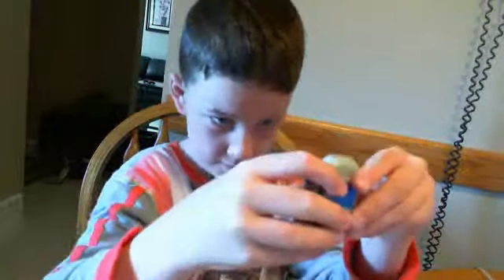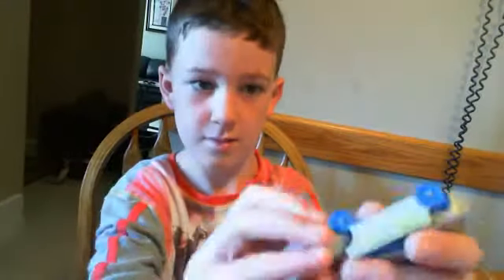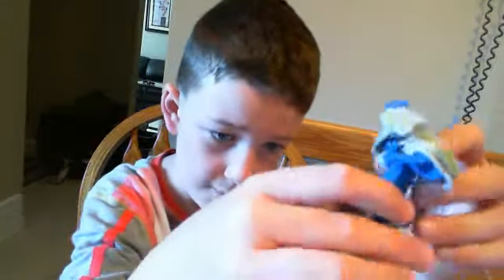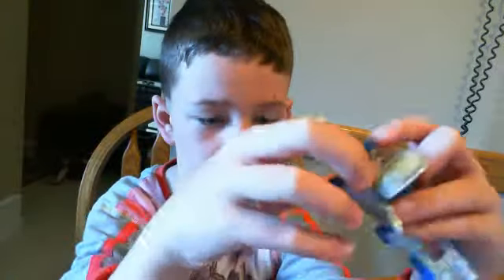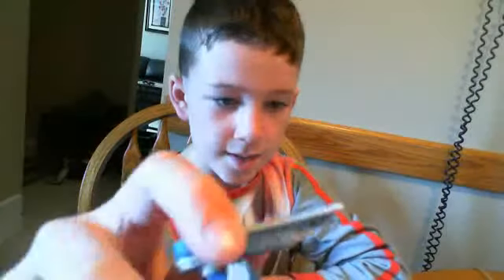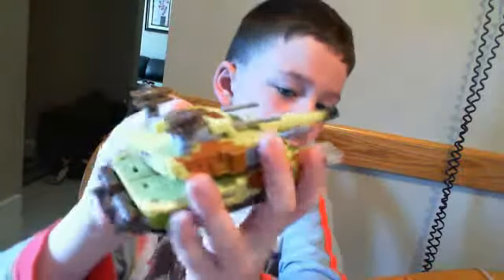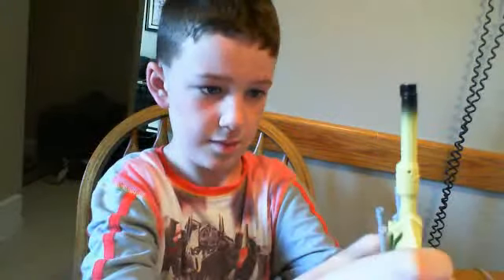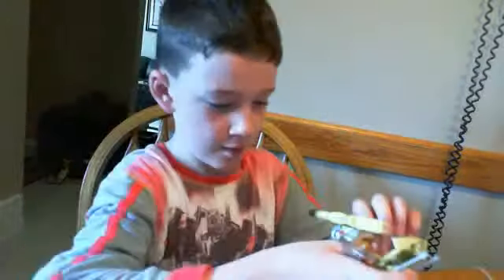Transformers HFTD desert ruins brawl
Transformers HFTD desert ruins Brawl BATTLE!!!